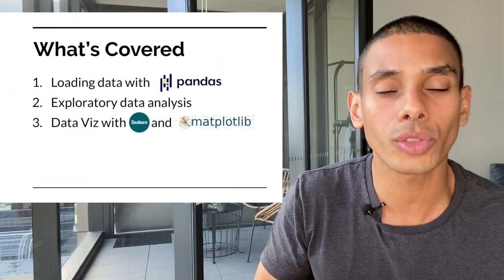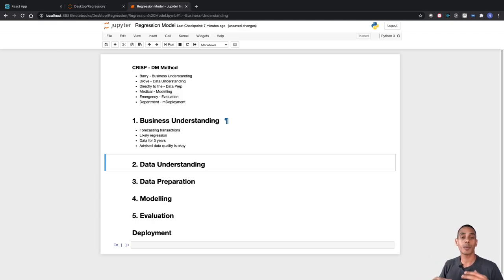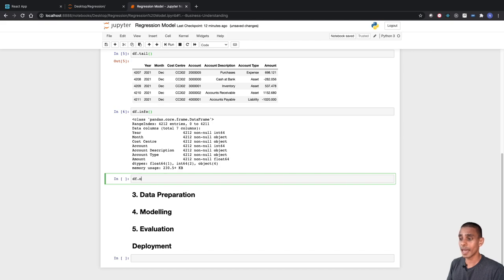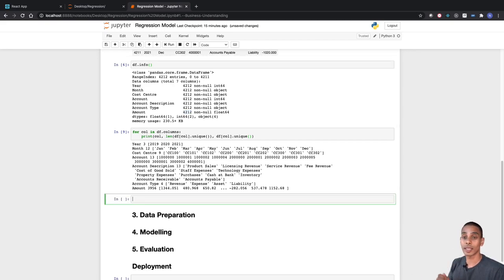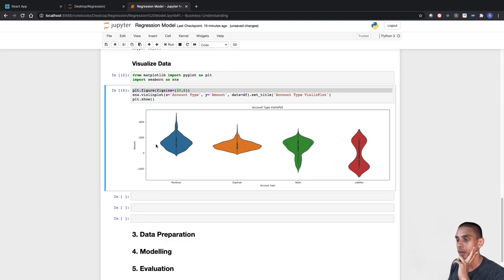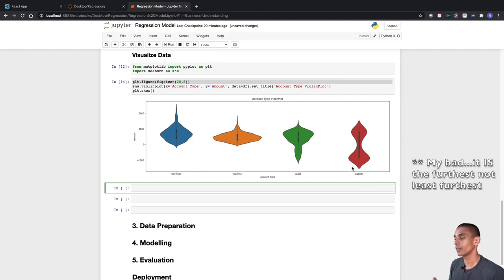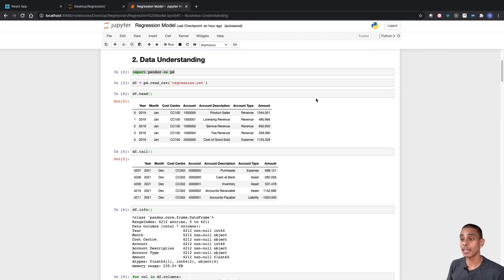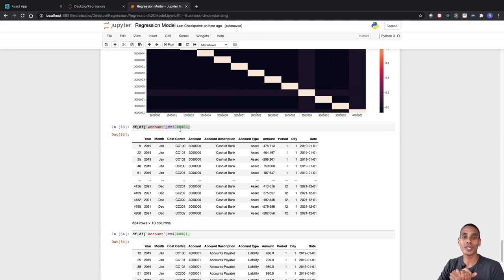Exploratory Data Analysis With Pandas || Python Machine Learning PT.1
Want to know what a modern day superpower looks like…

Just learn machine learning with Python!

Alright, well maybe it’s not quite a super power but it sure does get close. Advancements in machine learning have meant that the world is becoming just a slightly better place. Machine learning is now used in drug discovery, predicting migration flows and for identifying disease.

Want to start your journey? It all begins with exploratory data analysis with Python!

In part one of the Python Machine Learning series, you’ll learn
- How to work with data in Python
- Conduct exploratory analysis using the Pandas library
- Create stunning visualisations with Seaborn and Matplotlib

Happy coding!
Nick